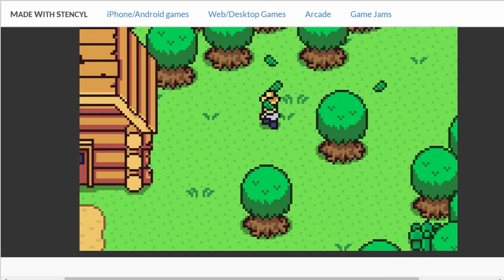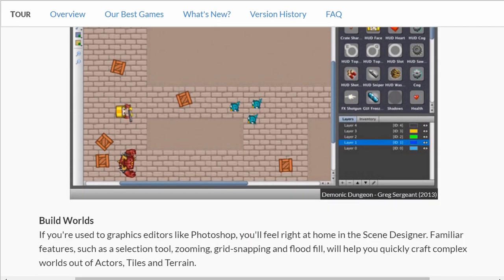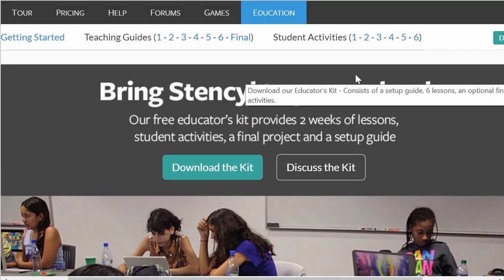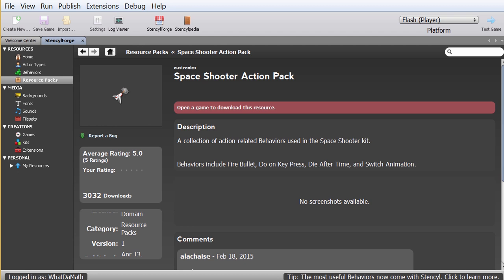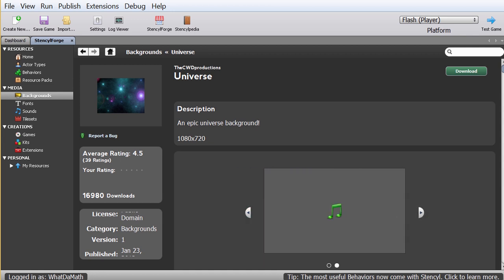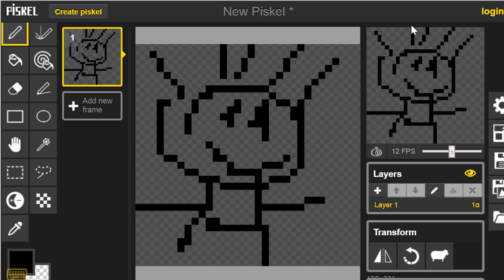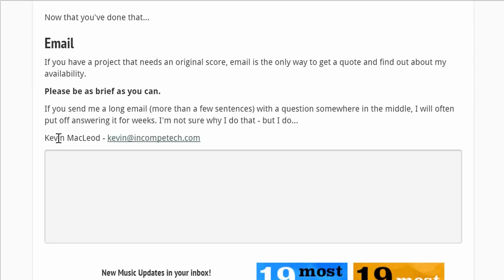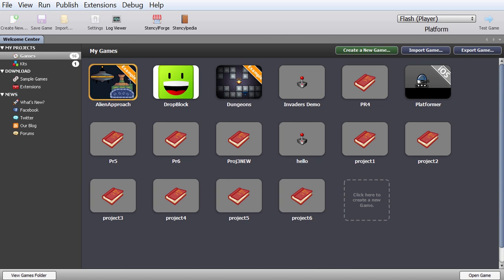How to Make Your Own Space Game? Stencyl Tutorial Part 1 - Introduction